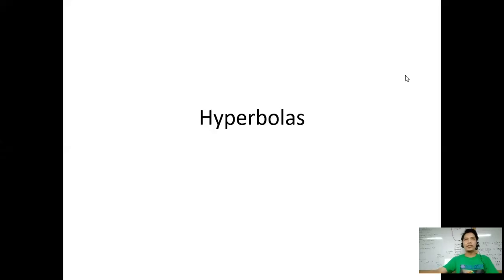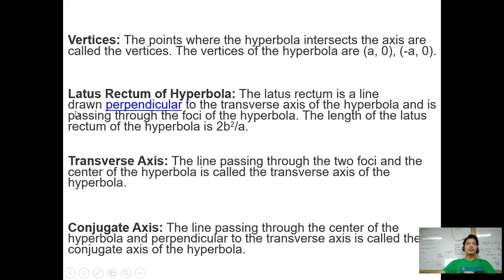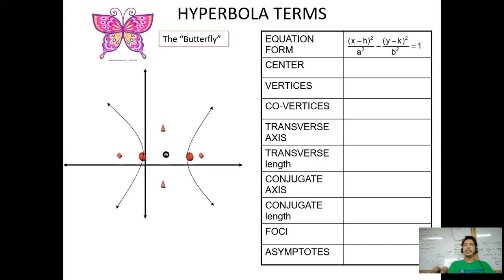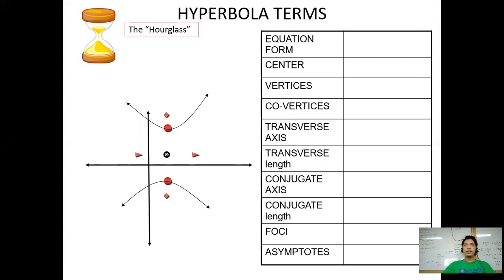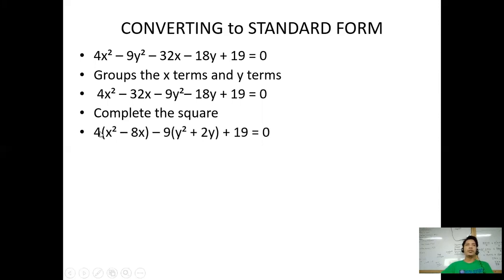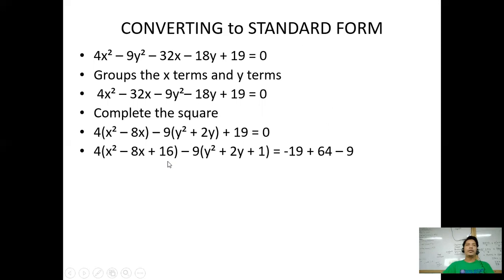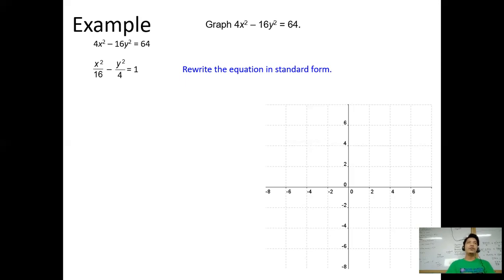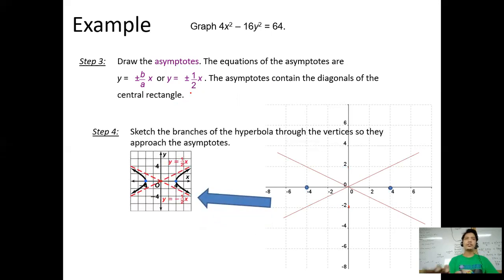Hyperbola general to standard form